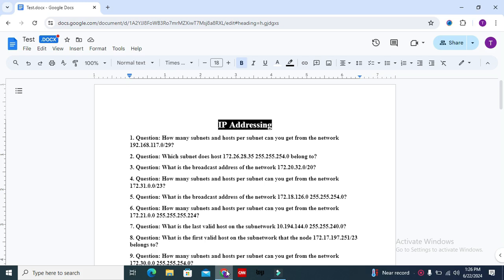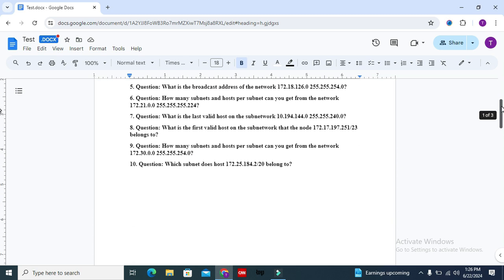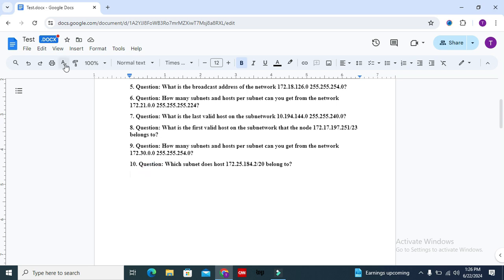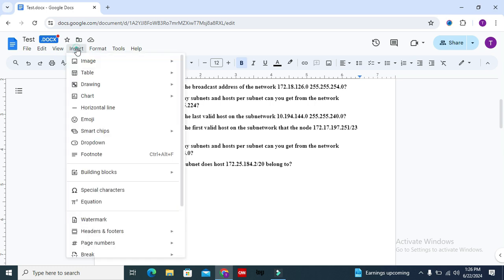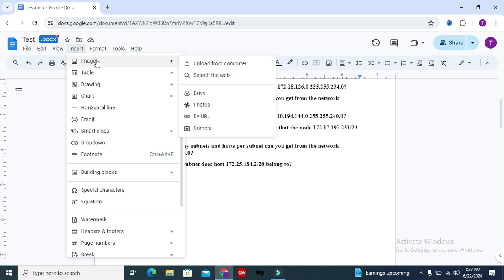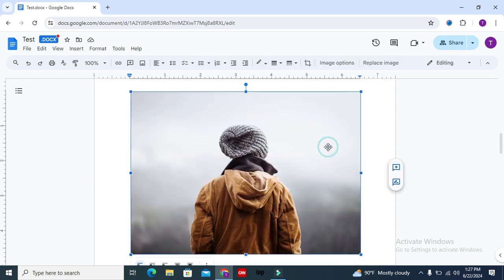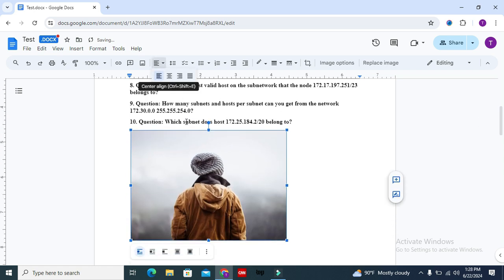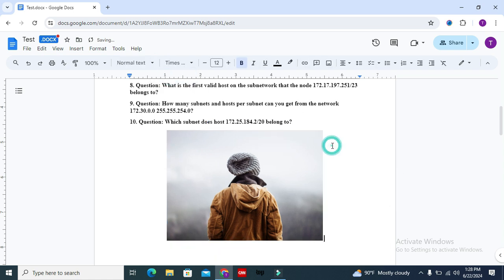How to Insert Image From Computer In Google Docs